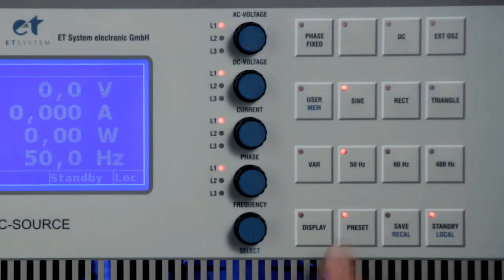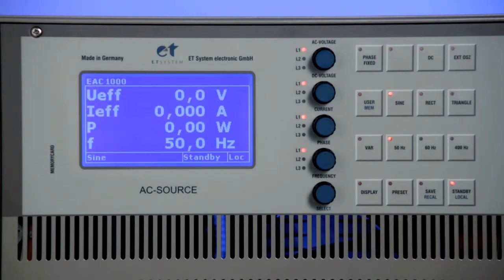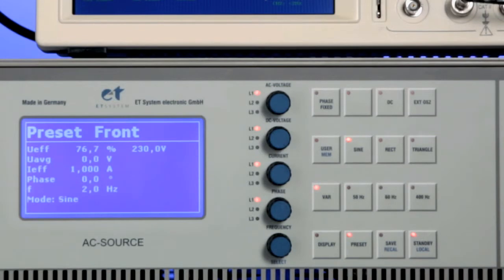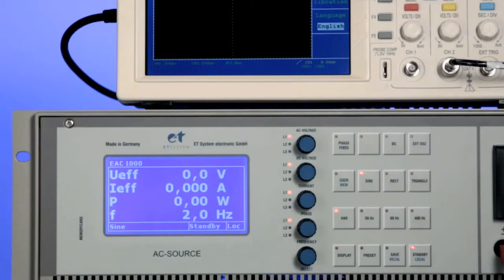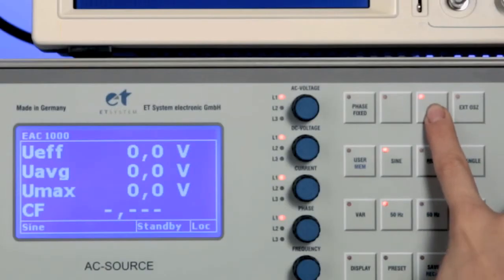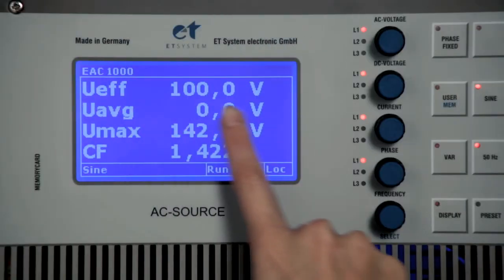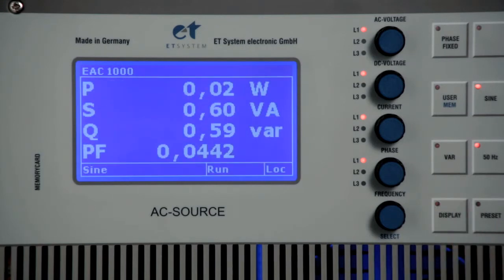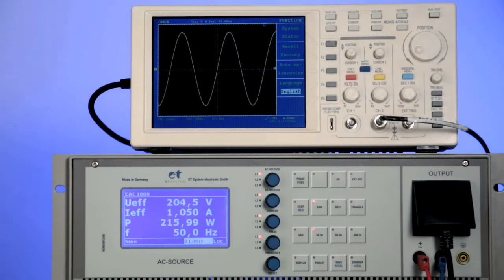ET System electronic – Video Tutorial EAC Serie (english)